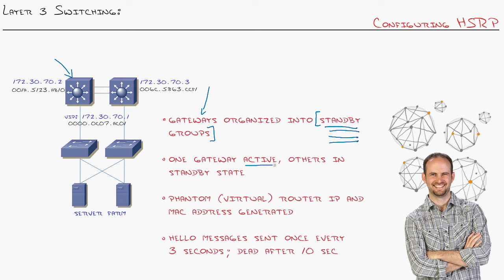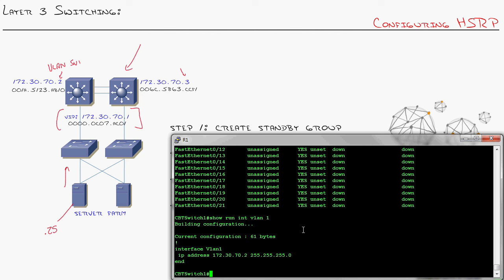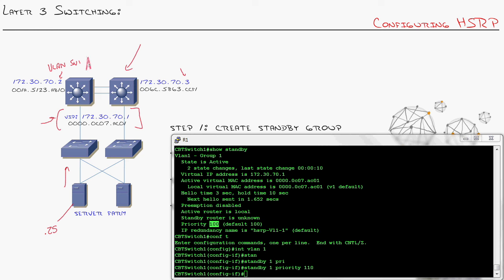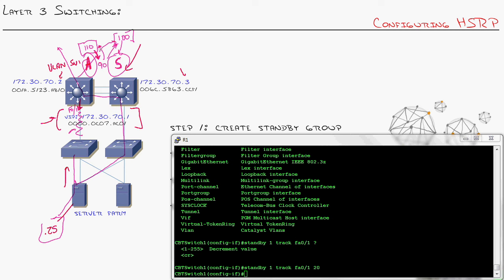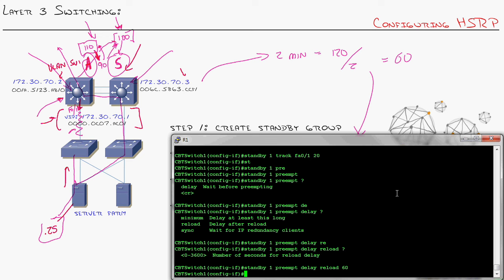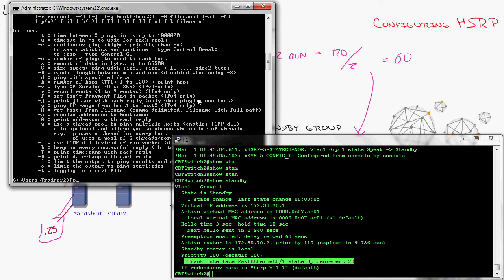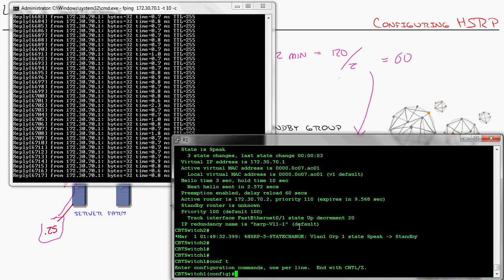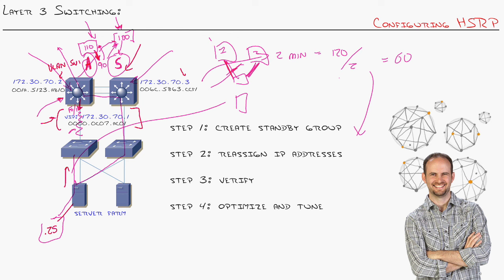L3 Switching: HSRP Configuration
In this video, Jeremy Cioara explains configuring HSRP: Cisco’s protocol for keeping your gateways fault-tolerant. Jeremy’s got four steps for configuring HSRP on your gateways — distribution-layer, internet-connected, or backup. With your gateways HSRP-configured, your routers will be backed up in the event of a failure.

The 300-115 SWITCH exam may be retired, but the information remains valuable for anyone who wants to learn intermediate-level networking skills. Understanding HSRP means knowing how and why an administrator should organize gateways into standby groups. It also means knowing how frequently gateways send a hello message, and how long it takes a neighbor to take over for a dead gateway after not receiving one. On top of all that, HSRP versions aren’t always uniform, and understanding which portion of the MAC address contains the HSRP version information can help ensure gateways stay in-communication. Get ready for virtual IP, priority, interface tracking, preempt, and timer tuning configuration with Jeremy’s CCNP Routing/Switching video series.